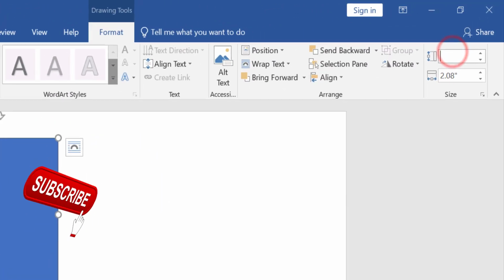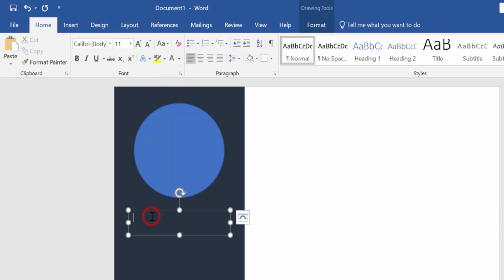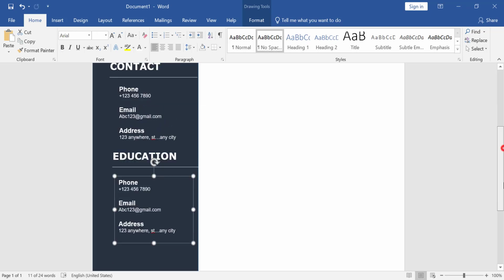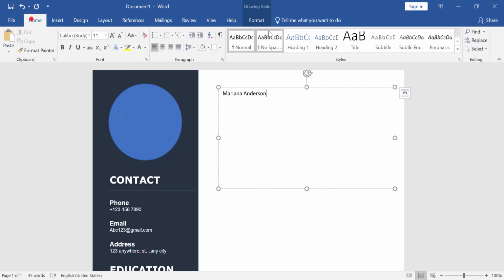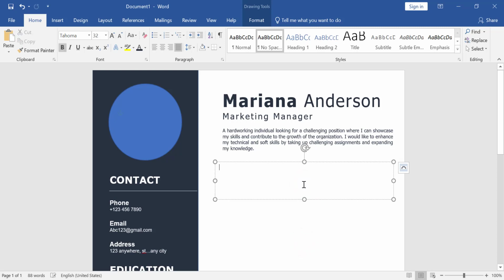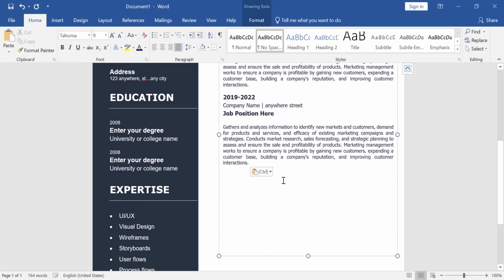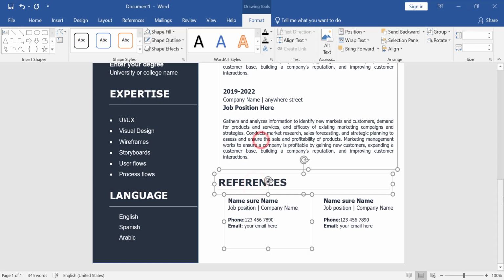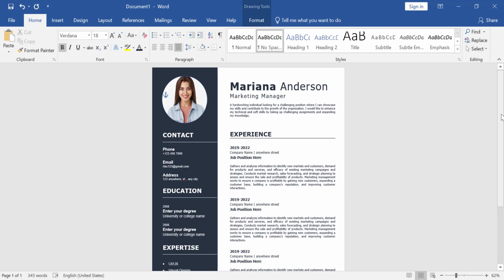Best Resume Format for Jobs in 2025 | Professional Resume for Experienced Candidates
Welcome to professional resume writing!
Want to stand out in the job market with a powerful resume? In this video, learn how to create the best resume format for experienced professionals using simple yet effective tips. Build a resume that is professional, ATS-friendly, and ready to impress recruiters!

(The link appears to be corrupted. Thank you for your time.)